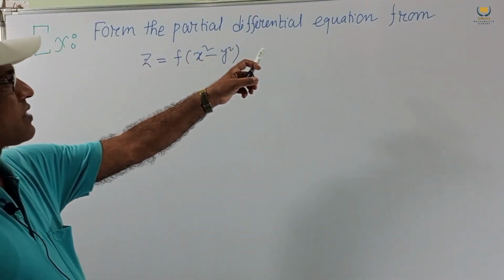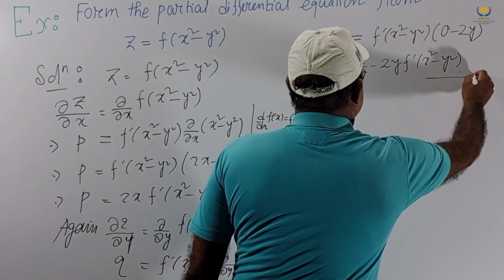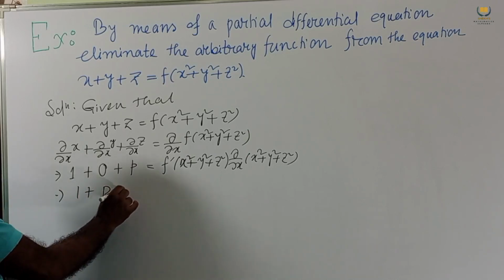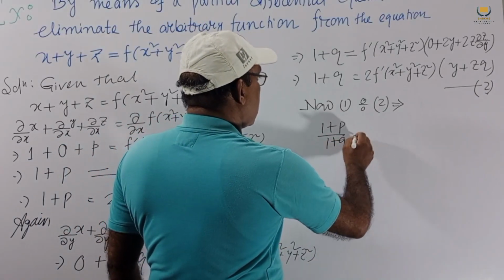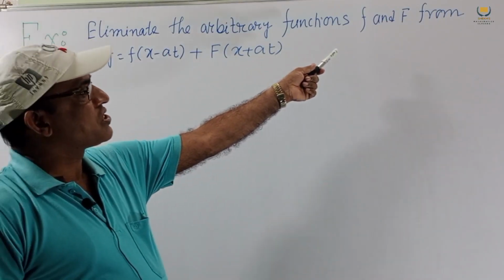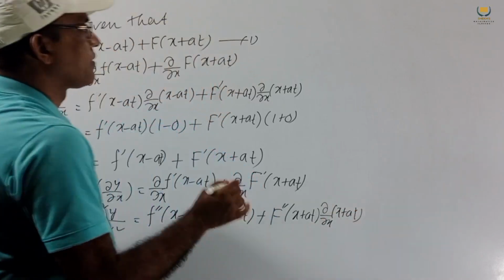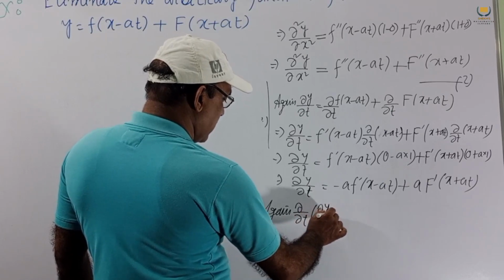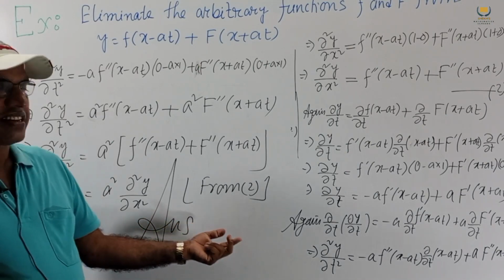Formation of Partial Differential Equations Part -3 by Rahimuddin Sheikh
Ex: Form the partial differential equation from
z= f(x²-y²)
Ex: By means of a partial differential equation eliminate the arbitrary function from the equation
x+y+z=f(x²+y²+z²)
Ex: Eliminate the arbitrary functions f and F from
      y=f(x-at)+F(x+at)